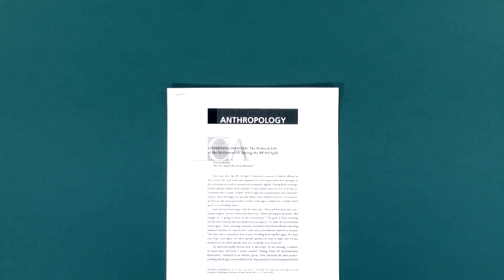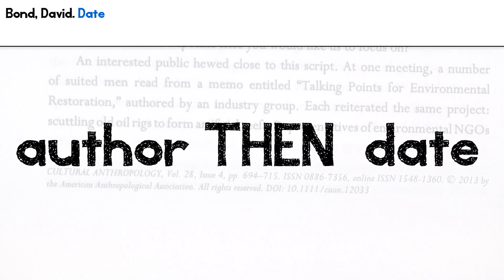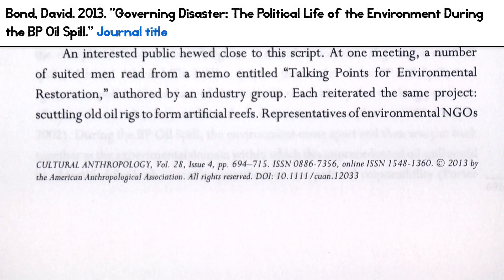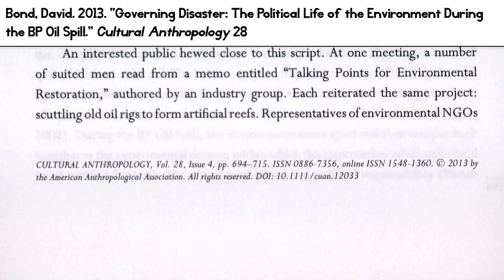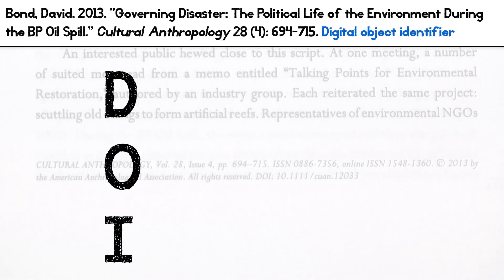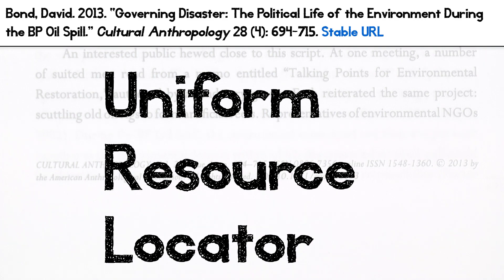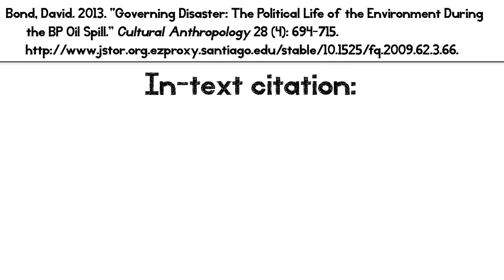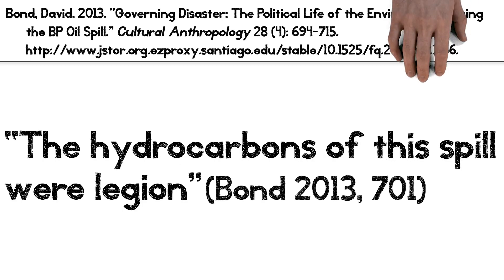Chicago Author Date Style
Learn how to cite your sources in Chicago Author Date style.